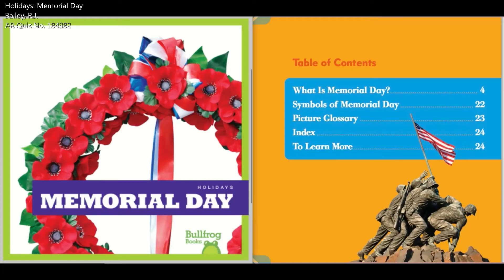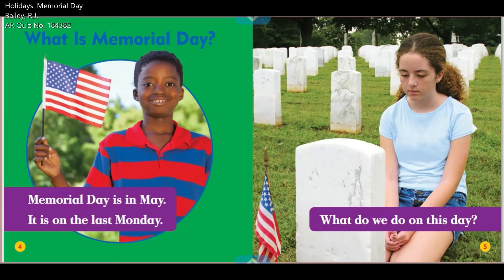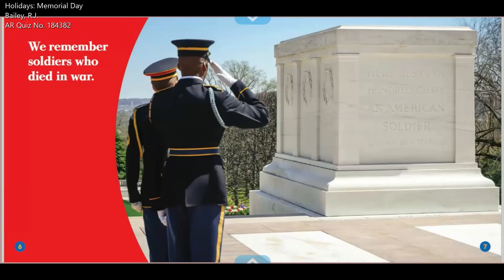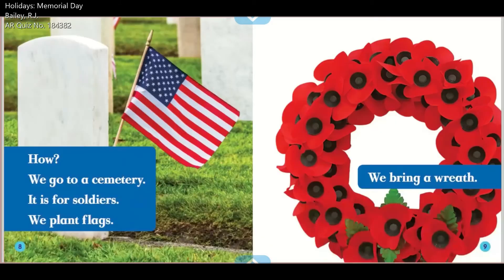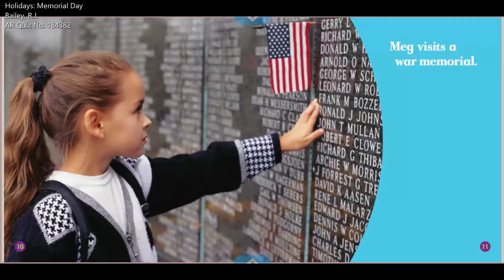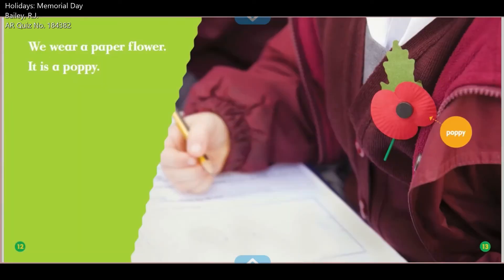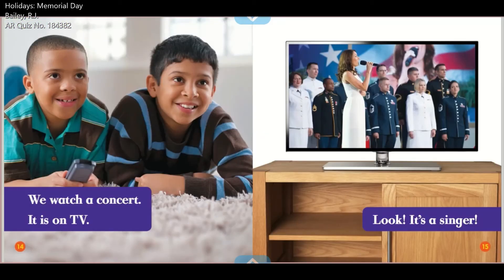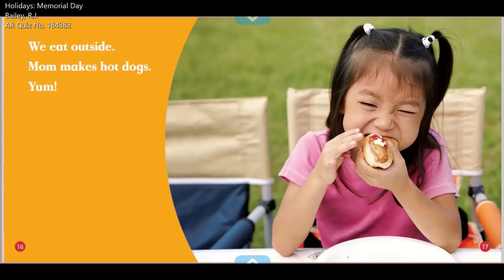Holidays: Memorial Day by R J Bailey AR ReadAloud AR Quiz No. 184382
Holidays: Memorial Day
Bailey, R.J.
AR Quiz No. 184382